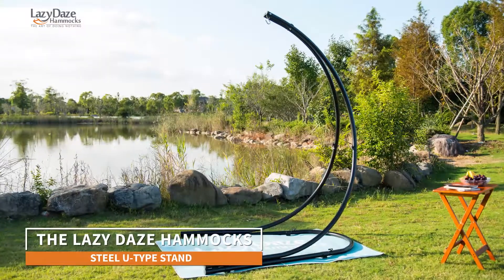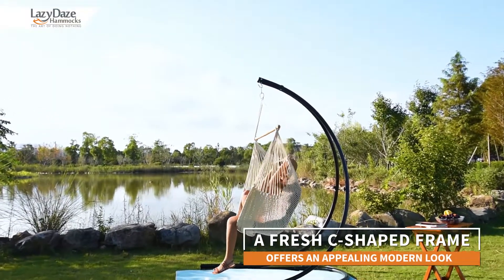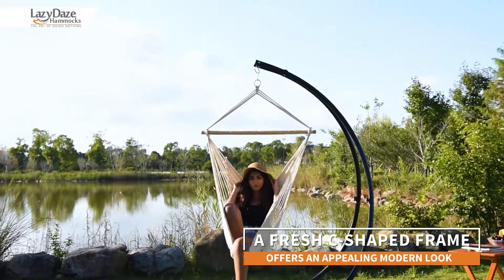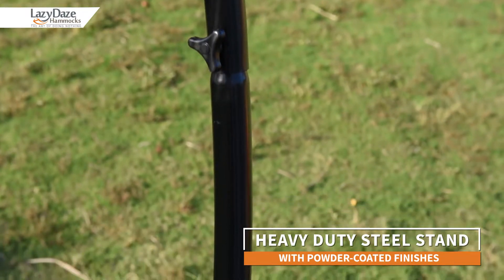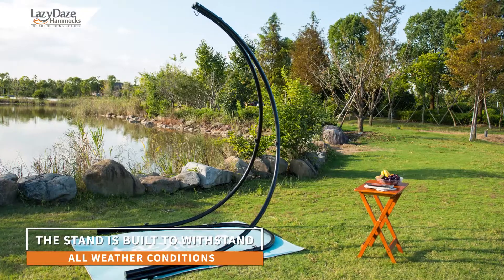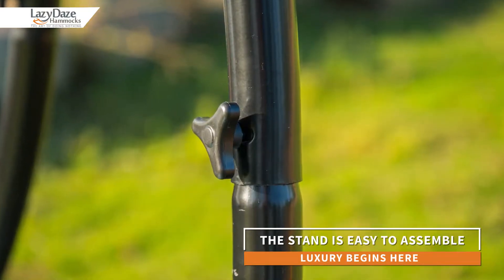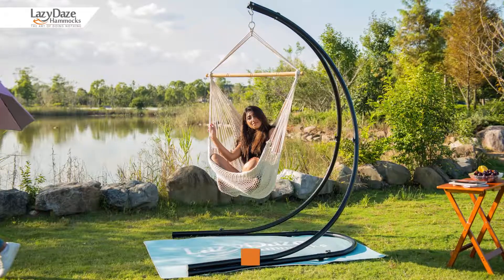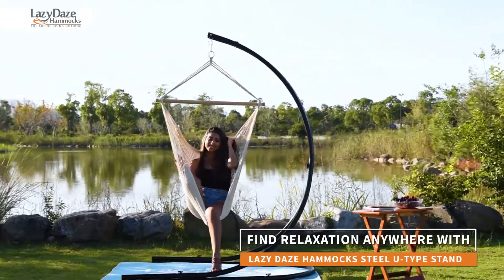Lazy Daze Hammocks U Stand with Heavy Duty Coated Steel for Hammock Air Porch Swing Chair (STAND 14)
Fits for all hammock chairs, hammock chair Not included.
Can support up to 375 lbs.
With heavy duty coated steel cube frame, easy to clean and maintain.
Simple assembly required in minutes, all hardware and tools included.